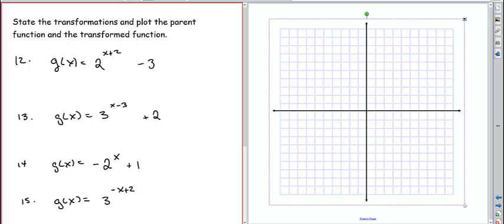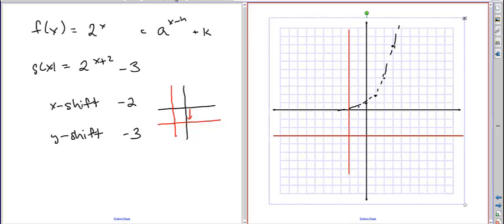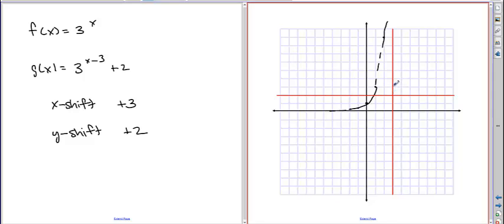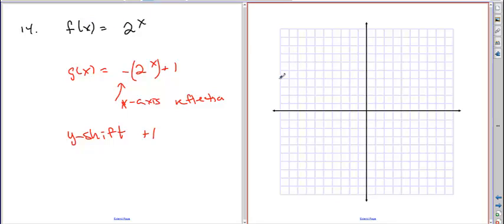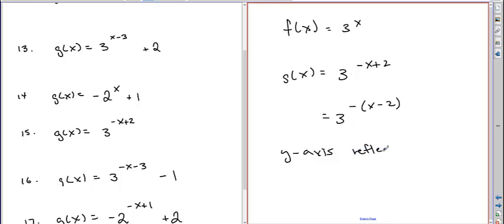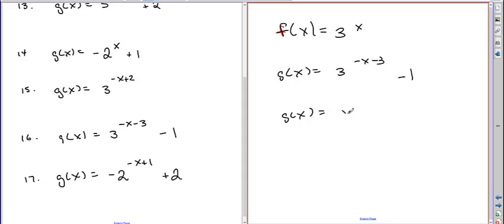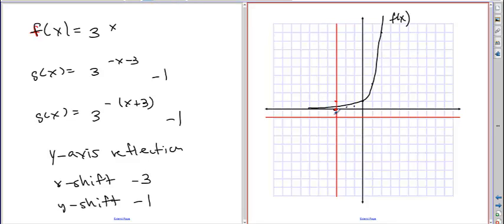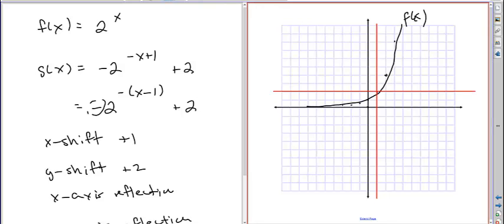Exponential Functions and Their Graphs Homework Solutions Part 2